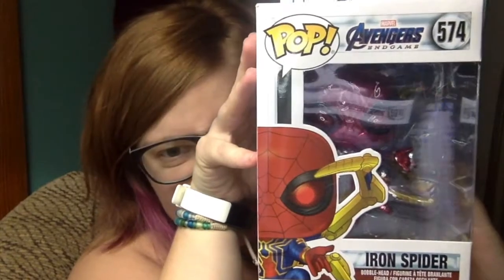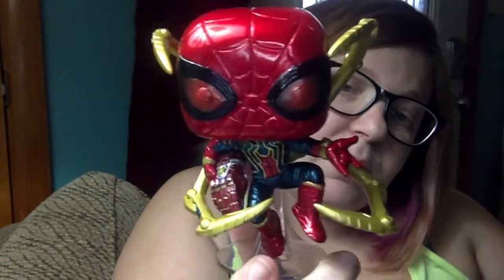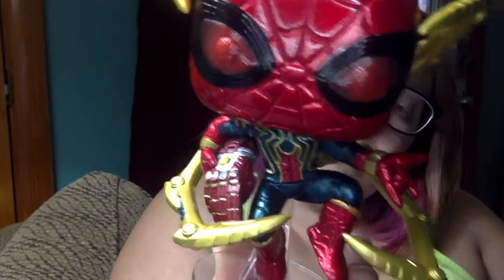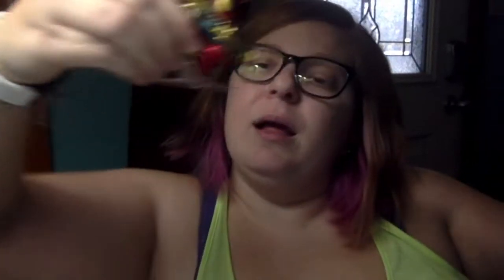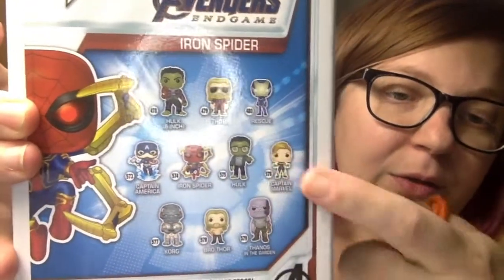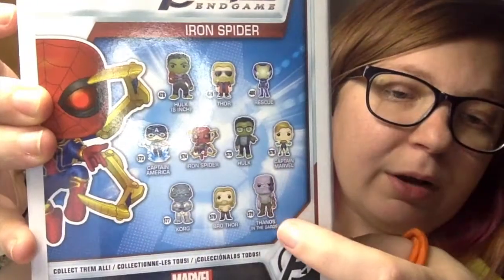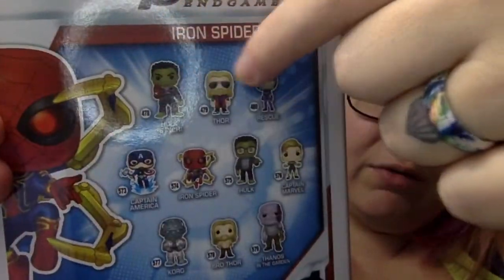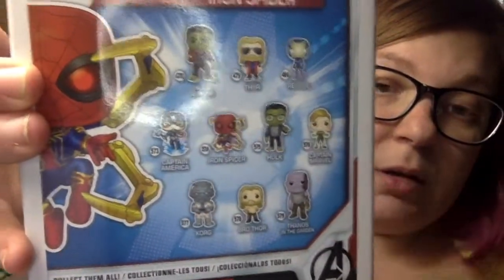Funko Pop Friday! #10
Two NEW Funko Pops!!! If you wanna see the brand new, like me opening the box to show you in real time new, then you're gonna love this!
Iron Spider with Gauntlet
Captain America with Shield and Mjoinir

If you'd like to donate to Benny and Cash and their treat/box fund please go

It's dogs, it's humans, it's so much fun!

Find our podcast You, Me and Benny on iTunes, Spotify and SoundCloud!